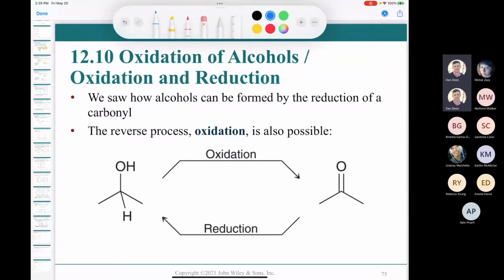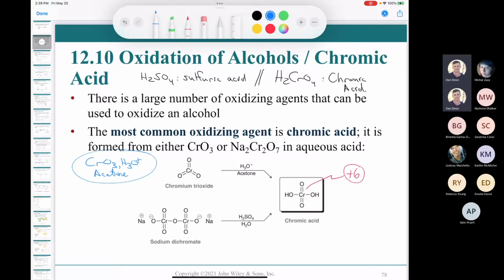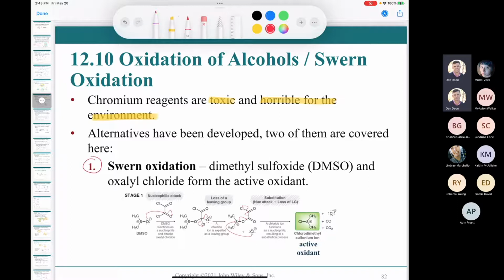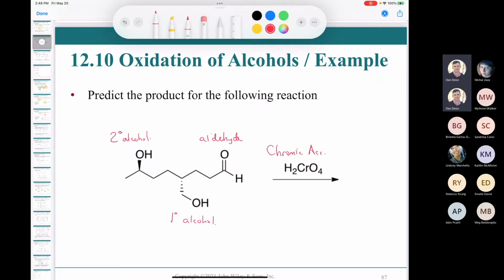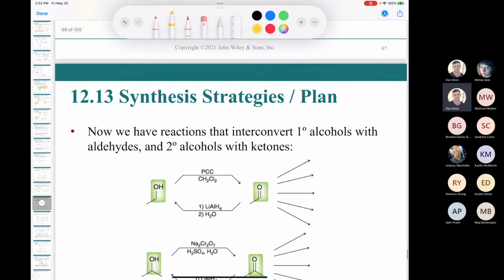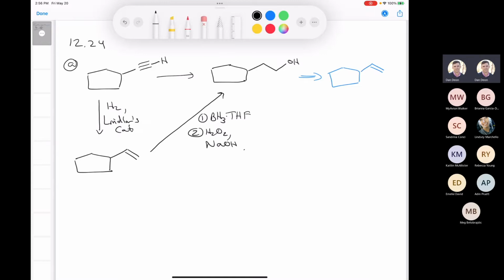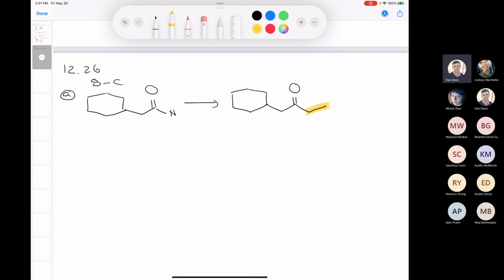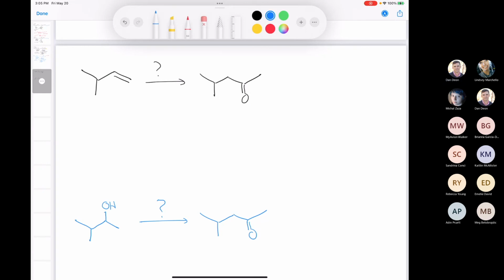CHEM 3111 Lecture May 20, 2022 PART 2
Oxidation, Synthesis